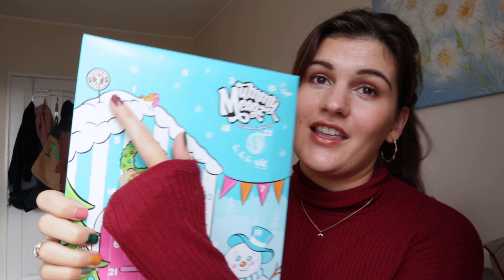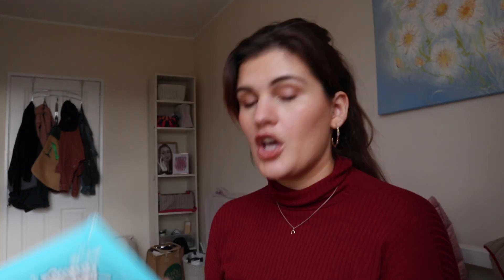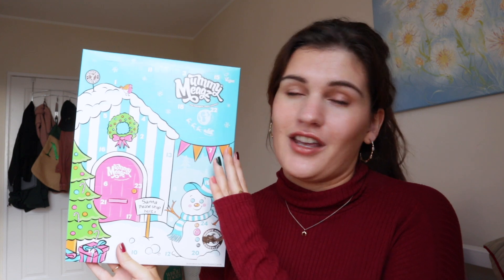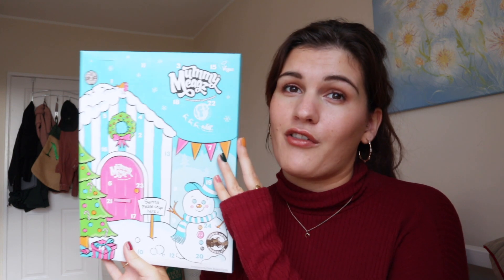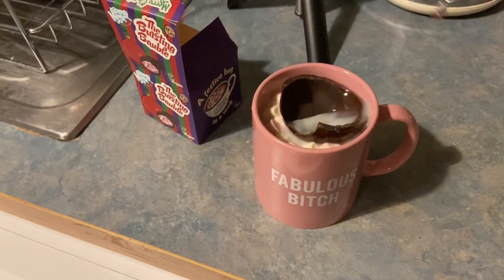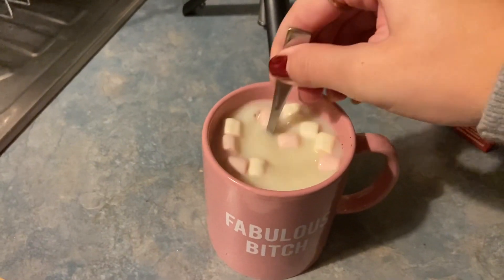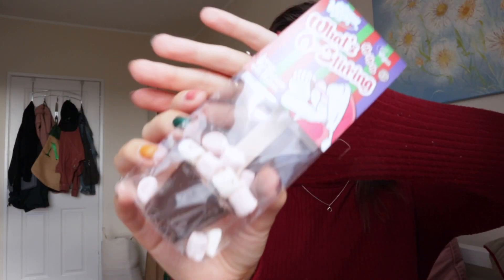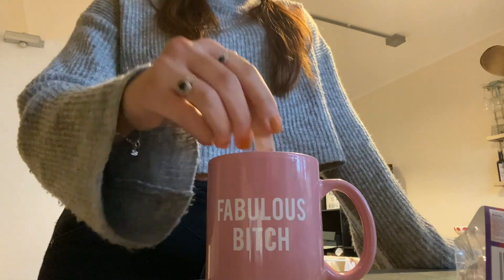the chocolate haul every vegan wants this christmas 🎄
Getting in the festive spirits with this chocolate haul! Can't wait for December 1st so I can start every morning with a bit of chocolate 🍫 (well I guess I have to wait for Dec 2nd now!)

ps, don't worry i didn't change my hair back! just filmed this a couple weeks back!

Jolly Buttons £1.49
Chocolate Orange £1.99
Hot Chocolate Stirrer £1.99
Hot Chocolate Bauble £2.99

WATCH